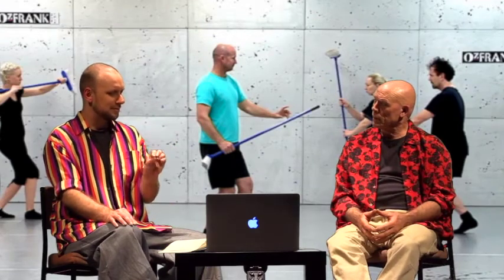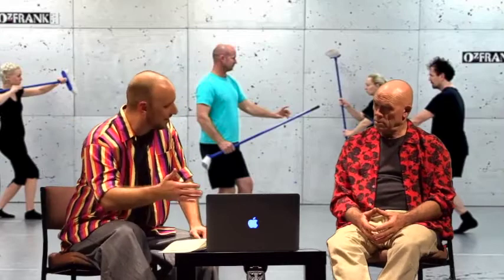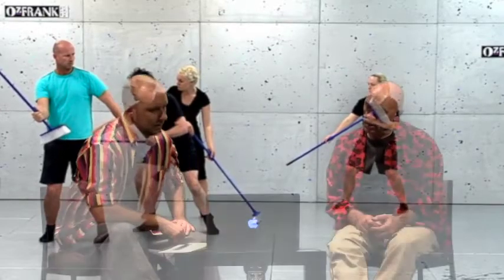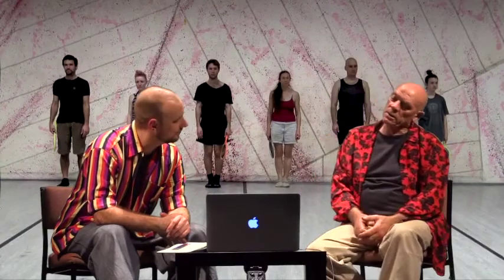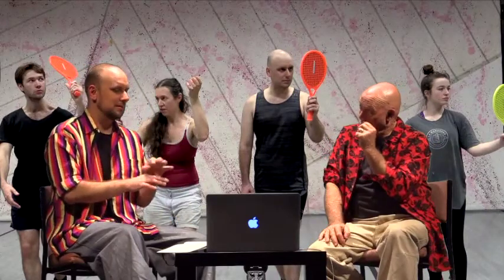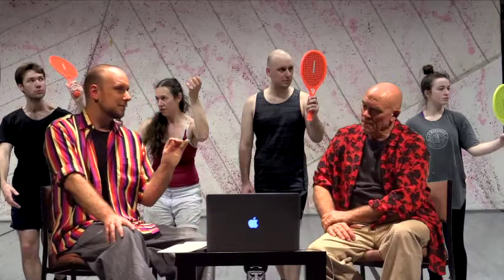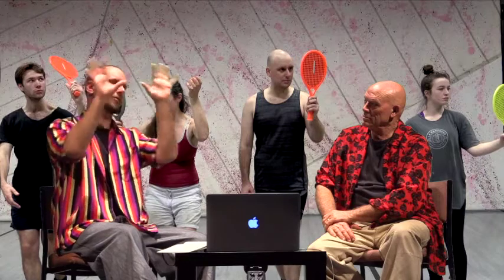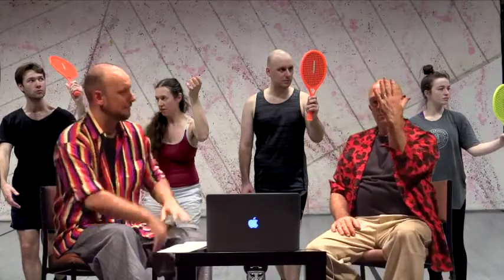Ozfrankensense 54: NSP masterclass with Jeremy Neideck and John Nobbs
This is an hour and 22 minute video outlining some of the advanced functions of the Nobbs Suzuki Praxis. Jeremy is a drama lecturer and uses some of the NSP for his own practise. This video uses Jeremy's experiences in 4 of the NSP exercises to show the how's and why's of the training's potential.